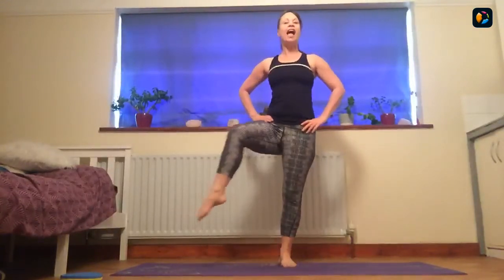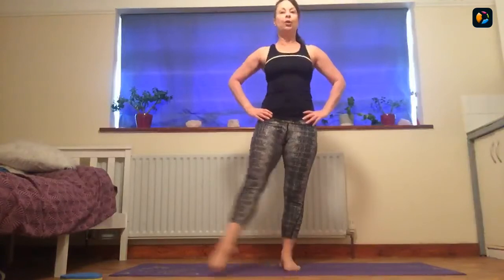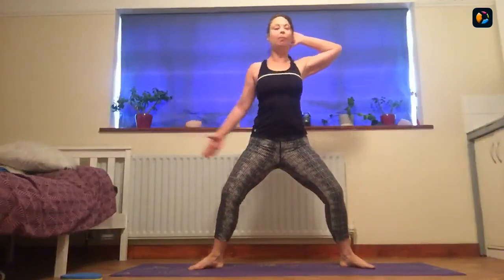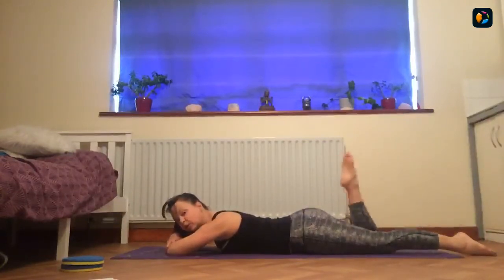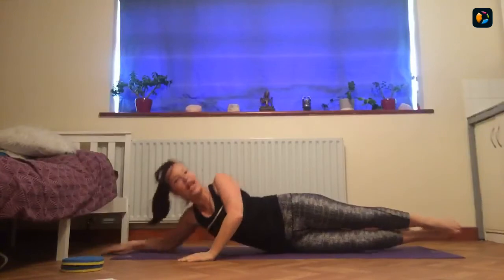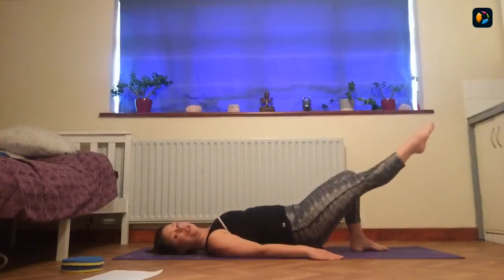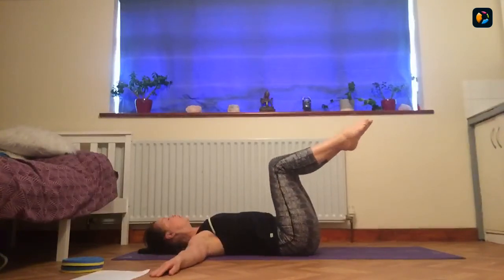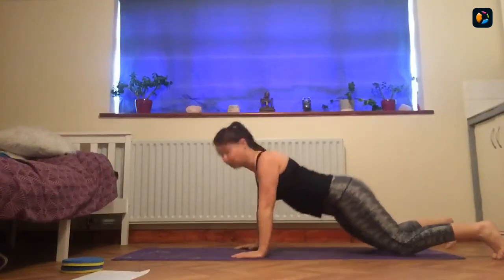Pilates for Lower Body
Live Stream | Wednesday 13th May 2020 | 10:00

A fun, moderate intensity 60-minute class that teaches the fundamental principles of Pilates with a core focus of lower body workout. The exercises will help you build your body strength and tone and sculpture your lower body including your legs, glutes, back and abs